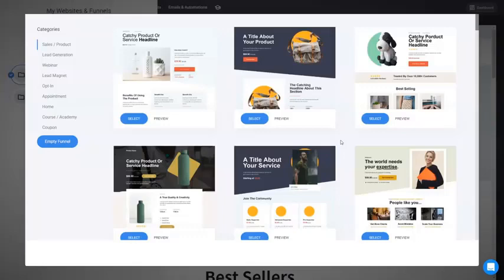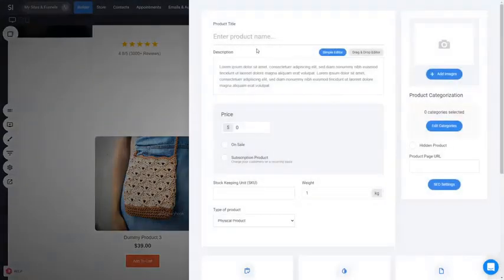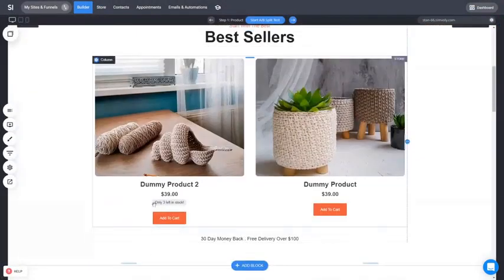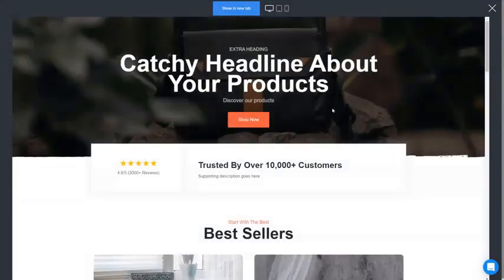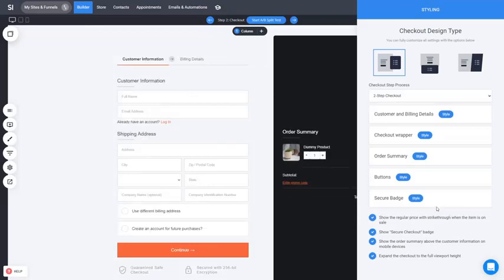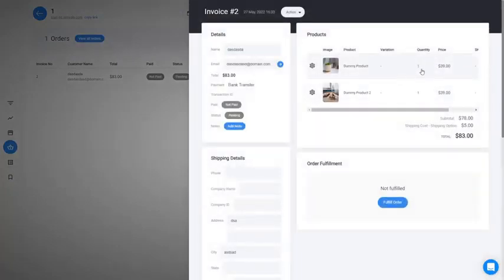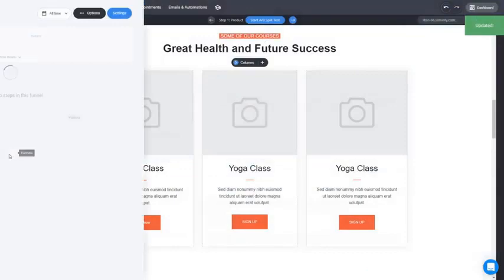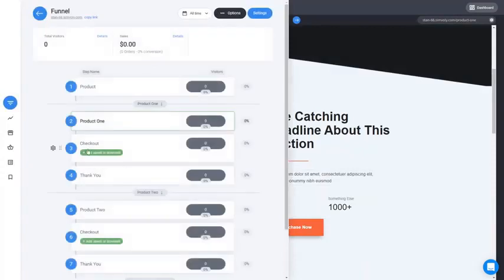How to create a sales funnel to sell products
Welcome to this training on exactly how to create a sales funnel to sell products online using My Easy Funnel System.

In this step-by-step training video on how to use a powerful sales funnel for digital products, you will learn everything you need to know to make money online with any digital product.